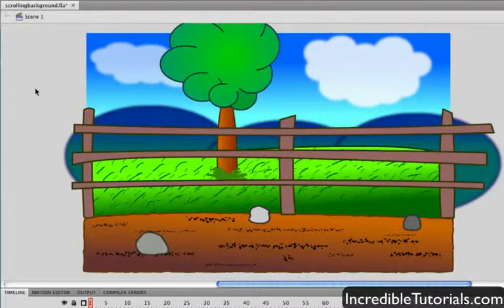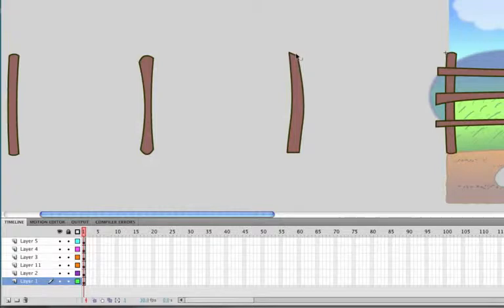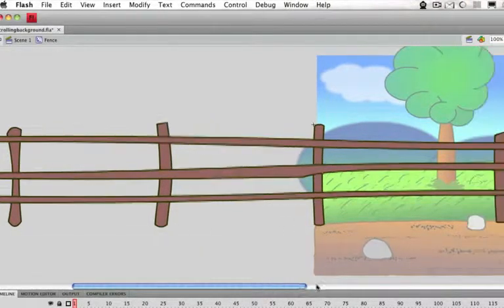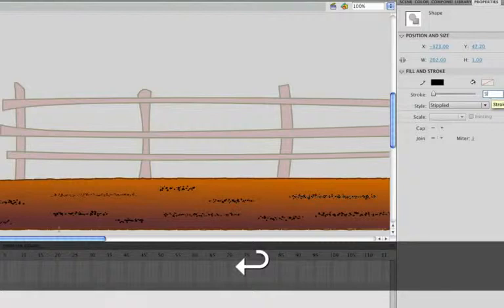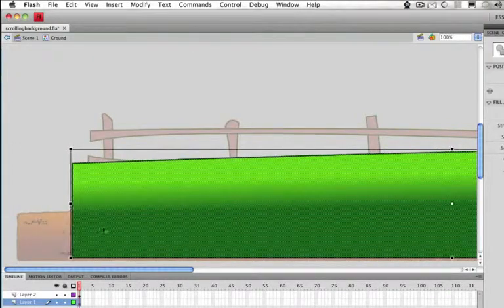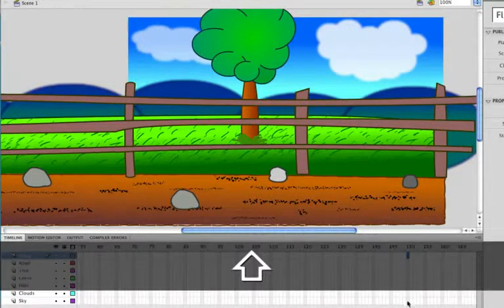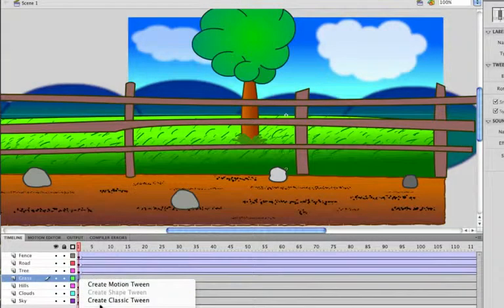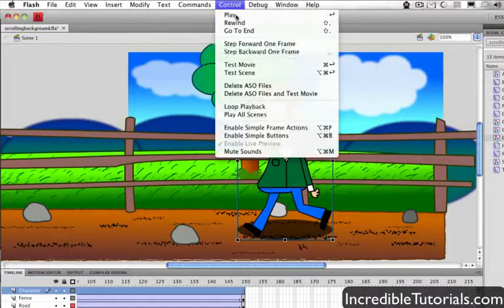Adobe Flash Tutorial Scrolling Background